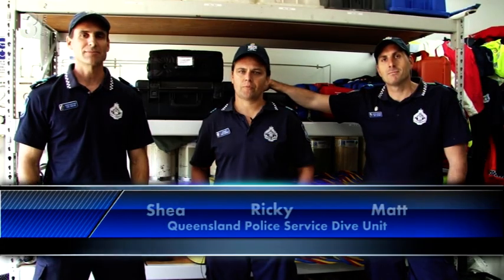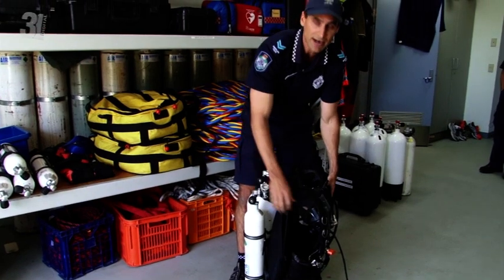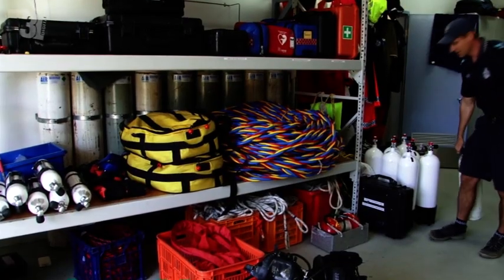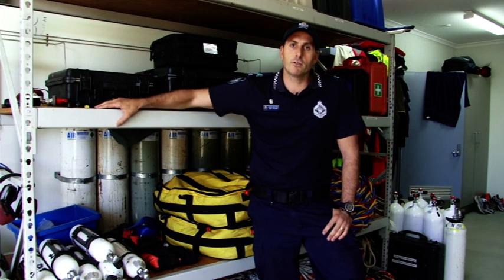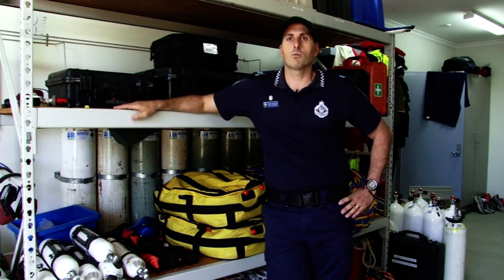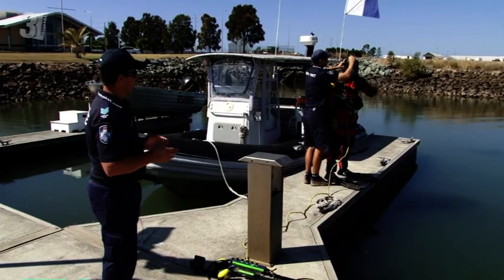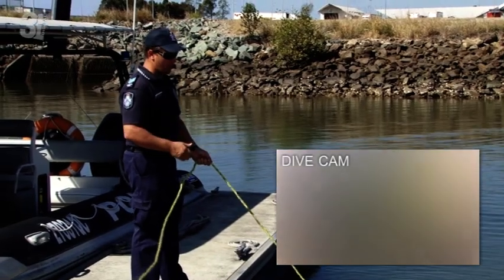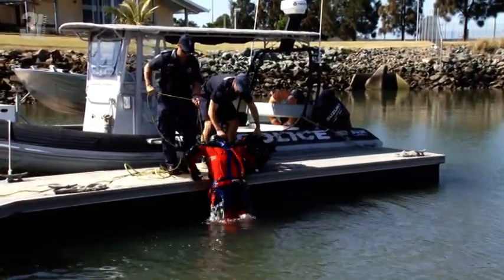The Boat Show - Water Police - Dive Squad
Meet the Brisbane Police Dive Squad stationed at the Port of Brisbane Water Police headquarters as they take us through their incredible work statewide throughout Queensland.